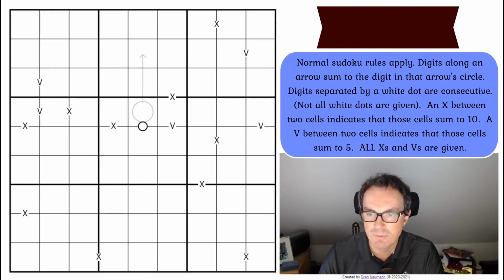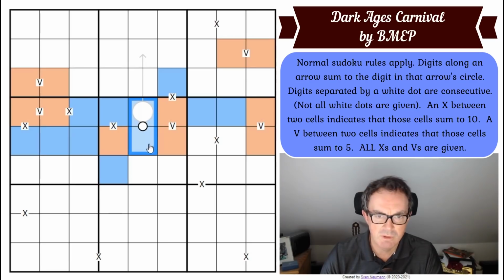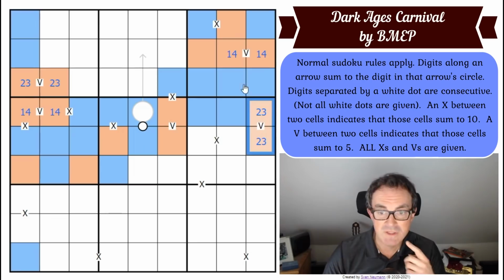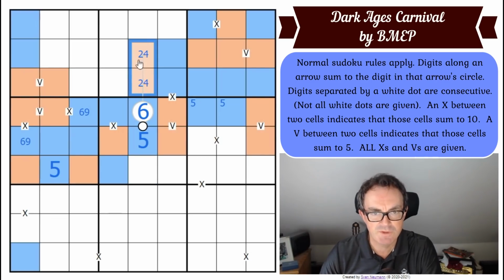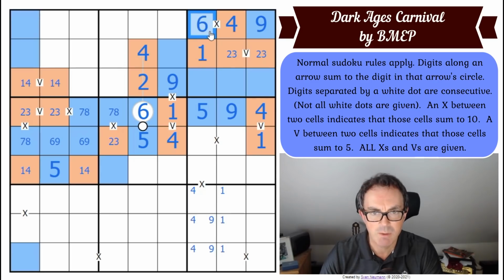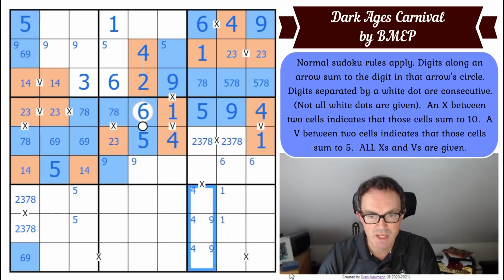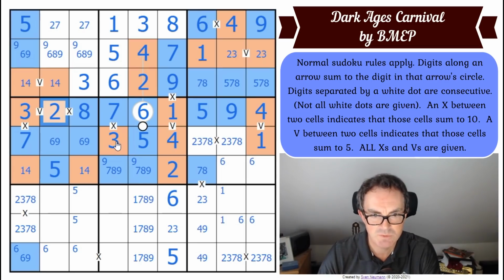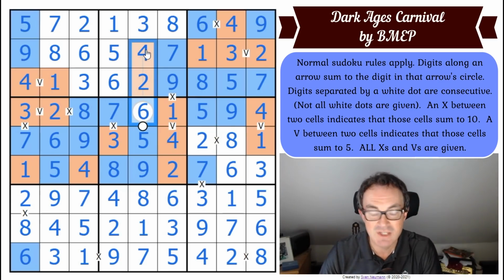When The Trick Is What's NOT In The Grid!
A huge thank you to everyone who is supporting us.  As a result we have released the Sudoku Murder Mystery Hunt FREE.  Just follow the link below and get cracking the crime!!!

Today's puzzle looks like it might be simple but it turns out to be just a superb example of XV sudoku.

Rules:
Normal sudoku rules apply. Digits along an arrow sum to the digit in that arrow's circle. Digits separated by a white dot are consecutive.  (Not all white dots are given).  An X between two cells indicates that those cells sum to 10.  A V between two cells indicates that those cells sum to 5.  ALL Xs and Vs are given.

Jovi_al's 20-puzzle Sudoku Extravaganza is OUT.  We also are offering an incredible prize created by Anita Berge - many many thanks Anita - which is a pillow throw featuring the first puzzle in Jovi_al's set.  To have a chance of the prize, send the message you get when you've completed puzzle 20 to us at by July 20.

You can now input your own classic sudoku puzzles into our software using our new App!  The app also comes with 12 handmade puzzles from us and it should be released any moment at these links:

▶Logo Design◀
Melvyn Mainini